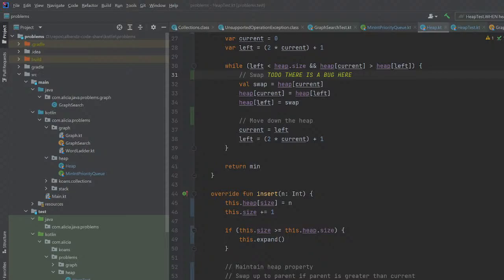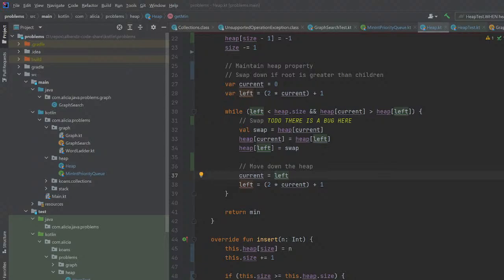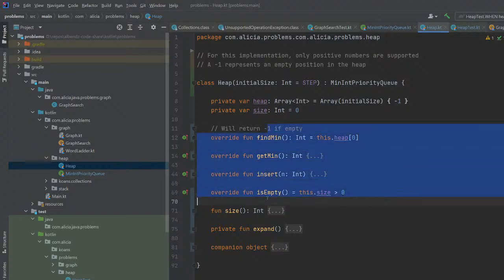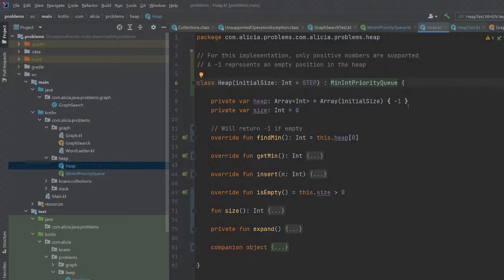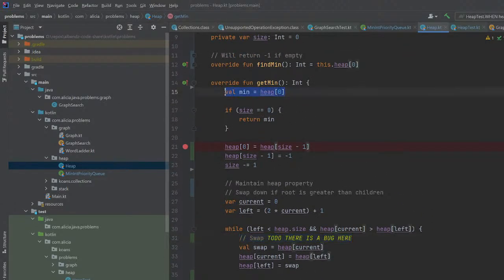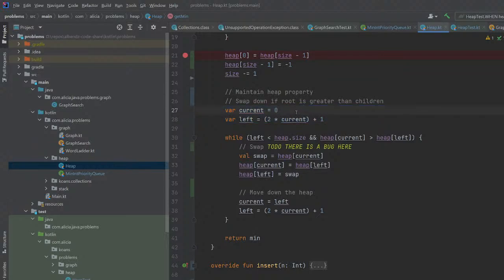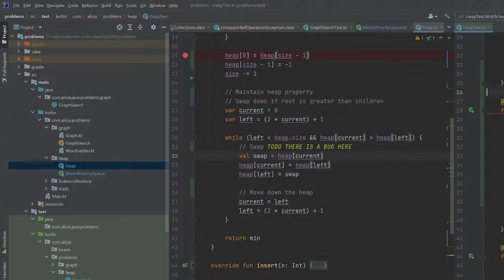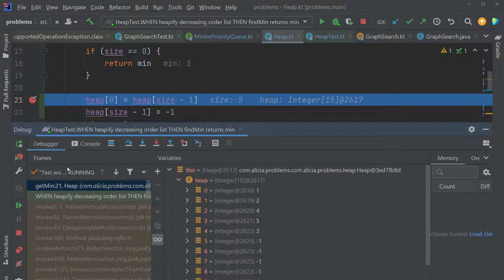Kotlin Heap Data Structure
Looking for a bug in my implementation of a heap in Kotlin